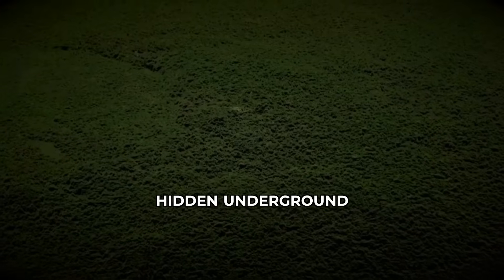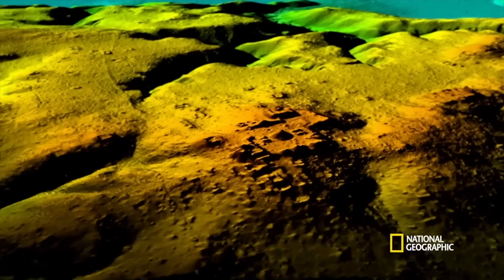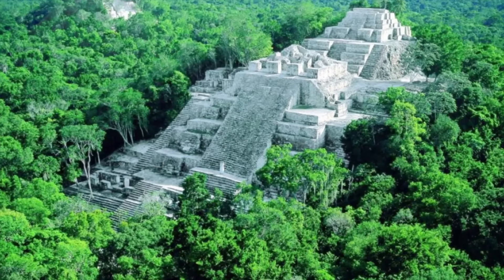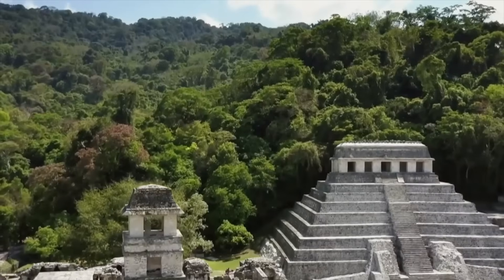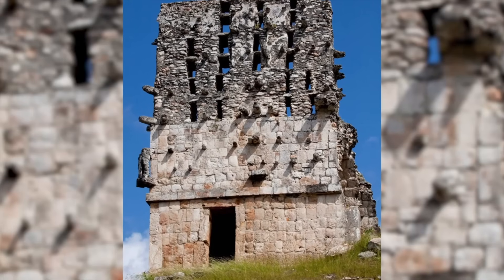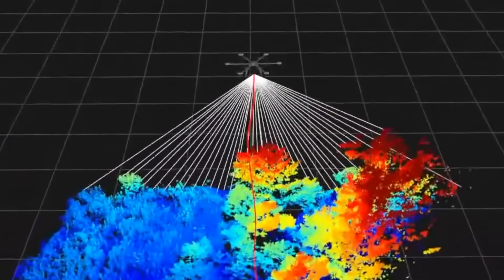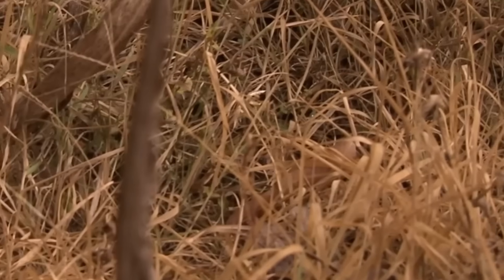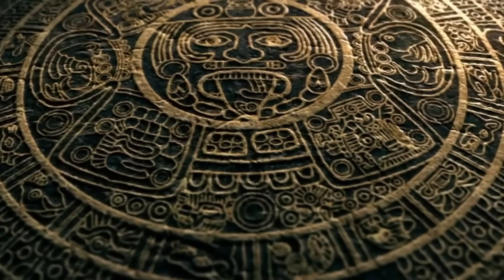LIDAR Just Mapped a Lost Megacity Under Jungle Canopy — And the Pattern Changes Ancient History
LIDAR has uncovered a lost Maya megacity hidden beneath the jungles of Mexico. An astonishing network of temples, plazas, and roads stretching farther than archaeologists ever imagined. But this discovery is raising even deeper questions: What secrets or treasures still lie buried beneath the jungle, and how could a city so vast and advanced simply vanish from history?

Check Out This Video:
LIDAR Scan Discovered an Unknown Civilization In The Amazon